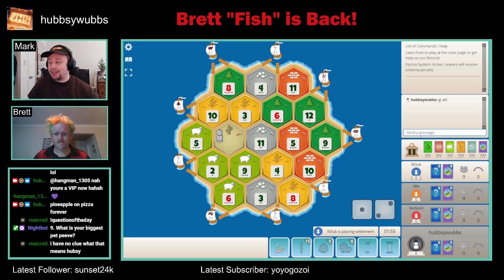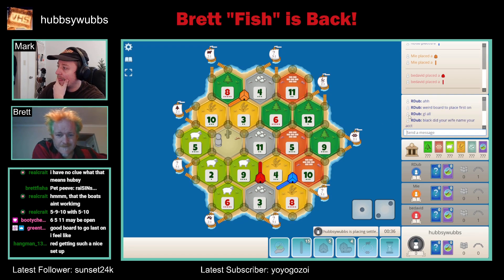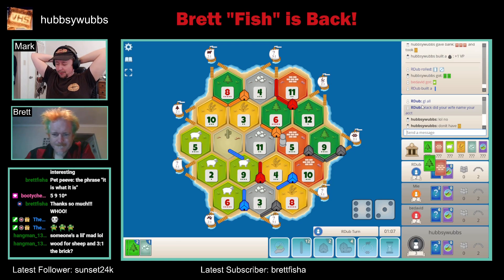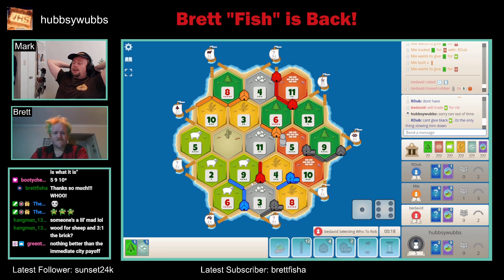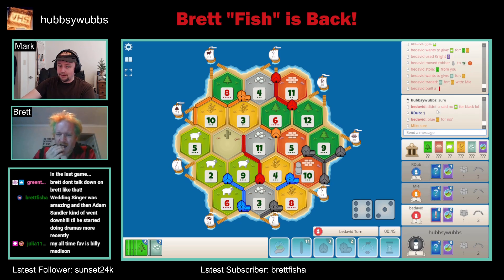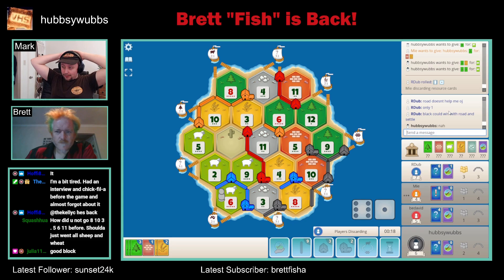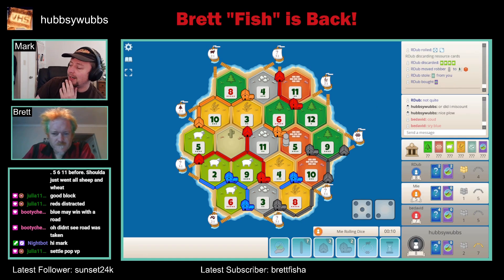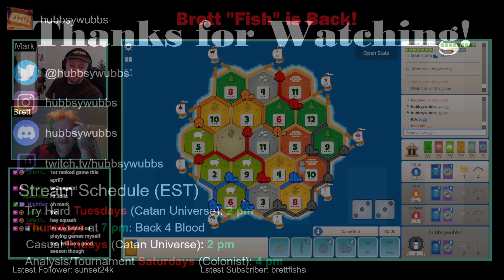Coached by World Championship Semifinalist!!! Catan Road to Top 100 Ranked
How far can I climb up the ladder in colonist.io??? Let's see...